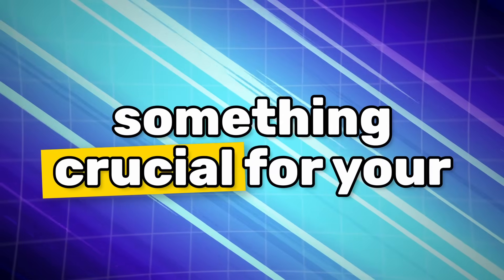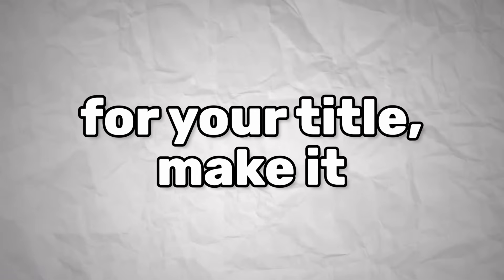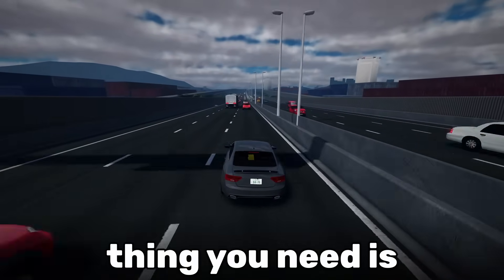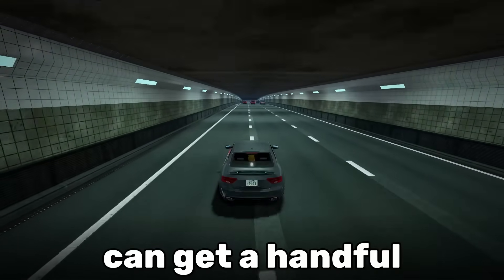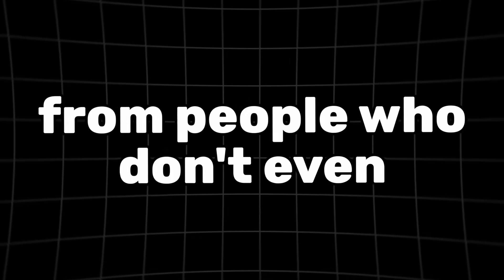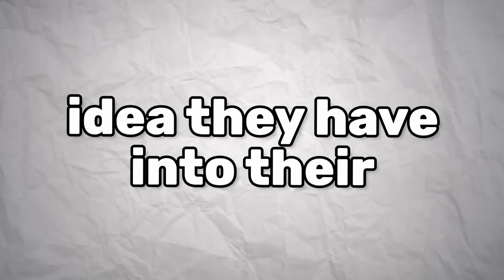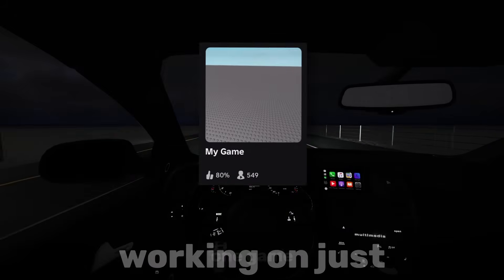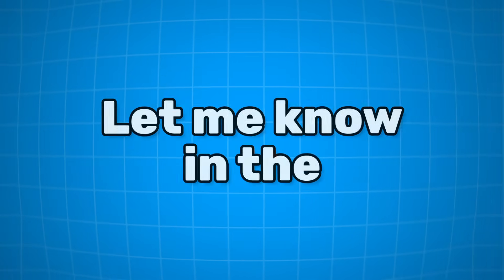Avoid These 5 Roblox Dev Mistakes (They Cost Me Thousands)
I'm going to break down 5 of the most common (and costly) mistakes that Roblox developers make, plus how you can avoid them to save time, boost your game’s performance, and earn more Robux.

I’ve helped thousands of Roblox developers improve their games, now it’s your turn!